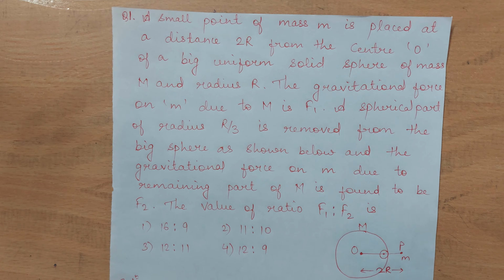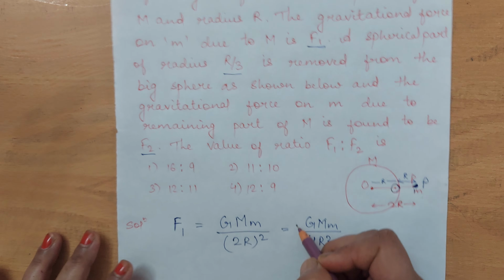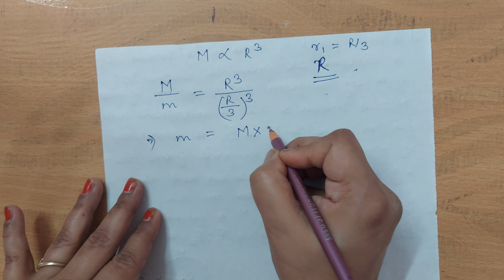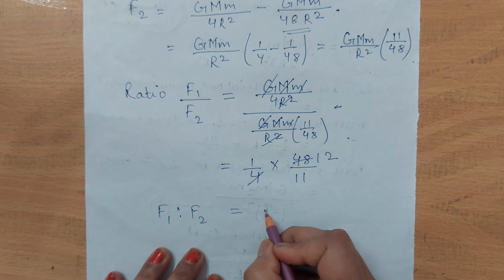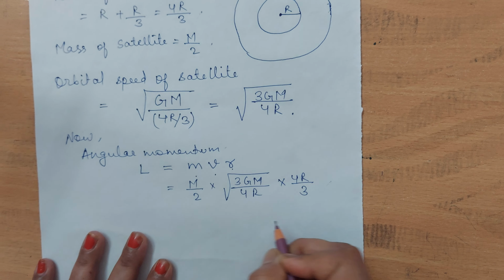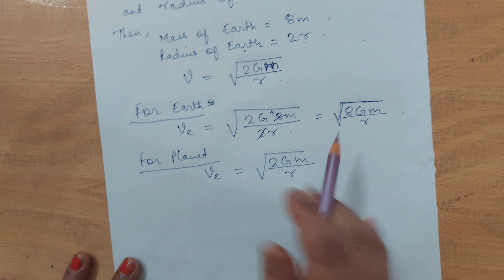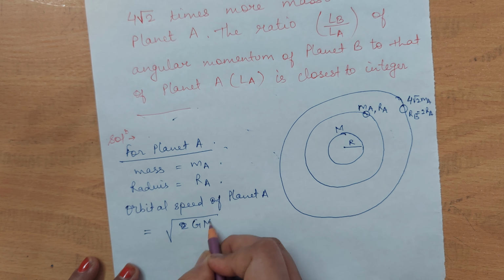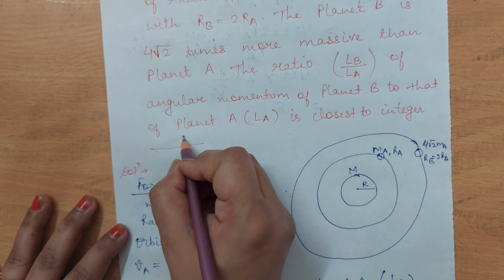JEE MAIN 2025 PYQ'S || Gravitation || Physics Numericals